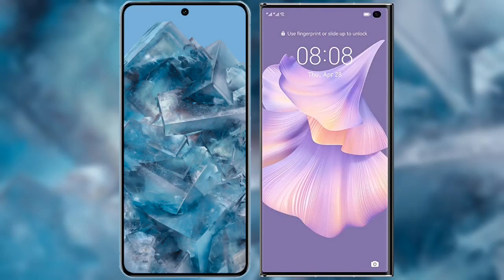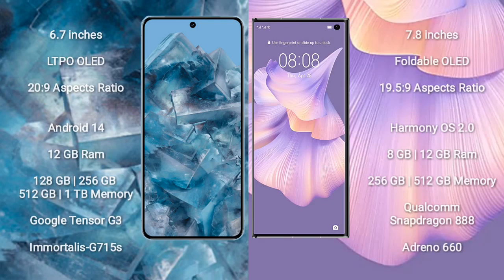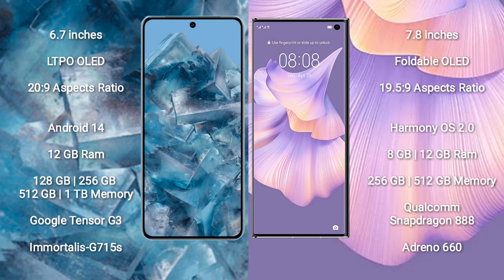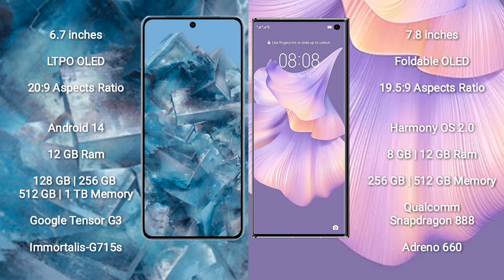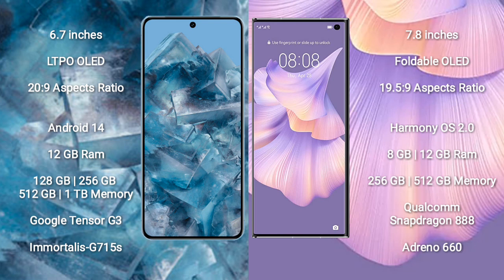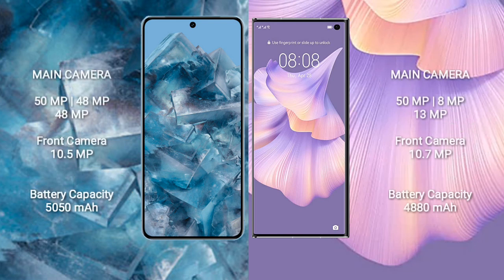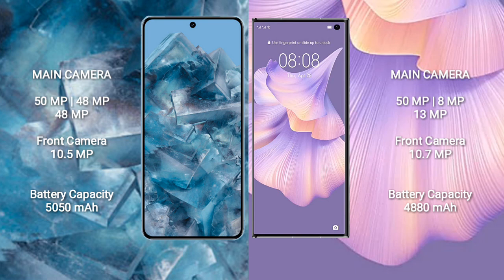Google Pixel 8 Pro vs Huawei Mate Xs 2 Review